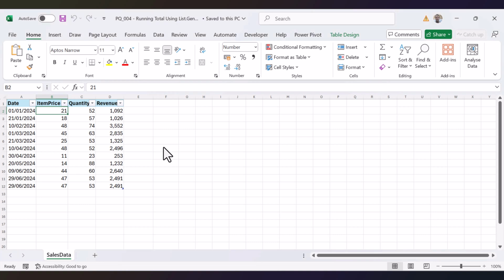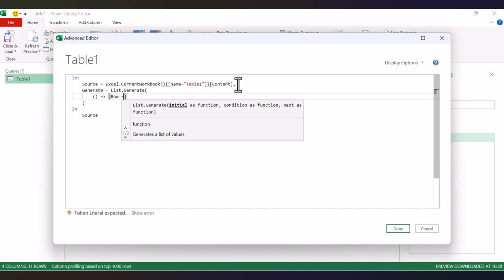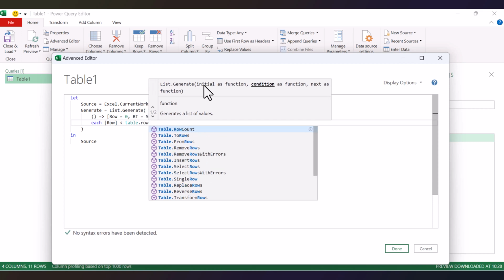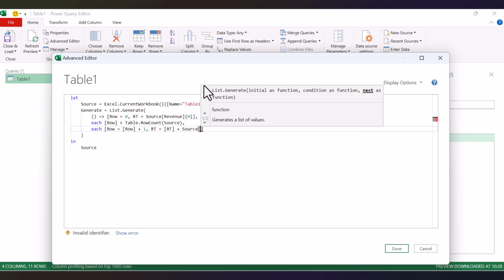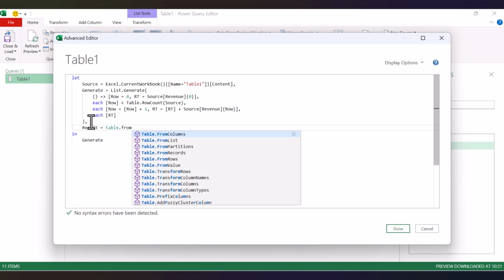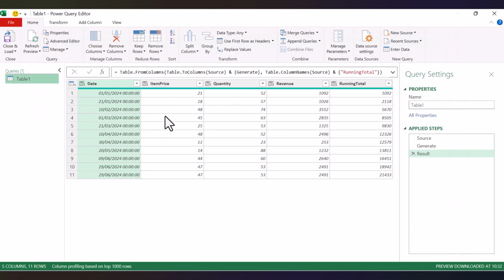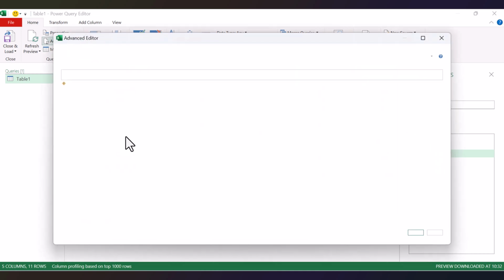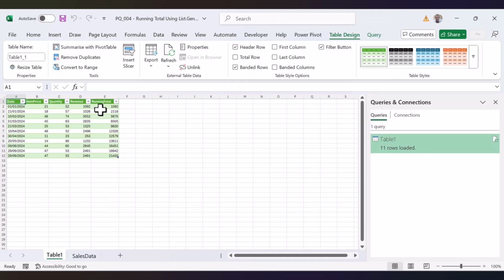PQ P004 Running Total Using List Generate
In this video, I demosntrate how to use List.Generate to generate a list of running totals and add it as a new column named RunningTotal.

The next video in the running total series I will be covering the best practices for generating running totals.